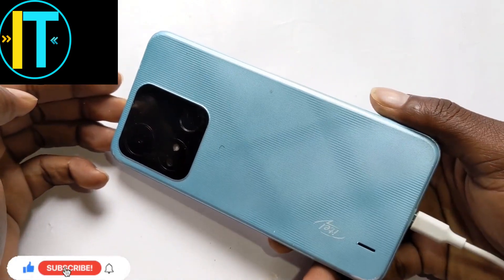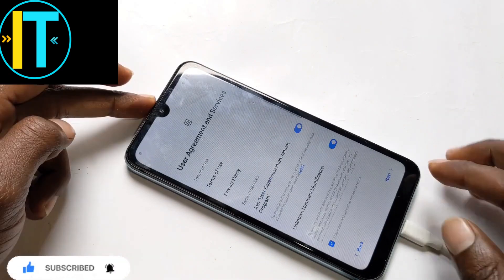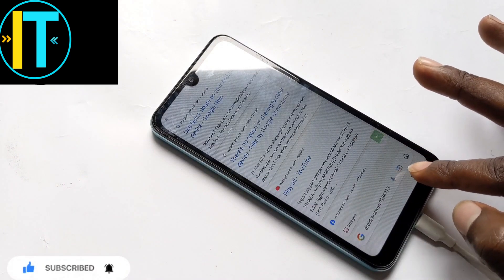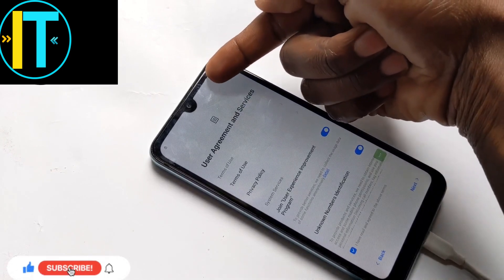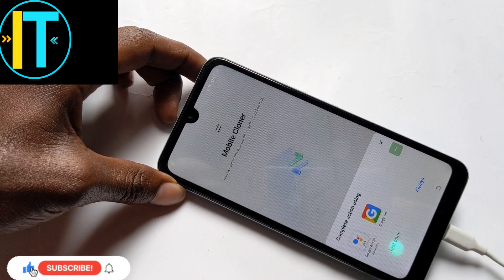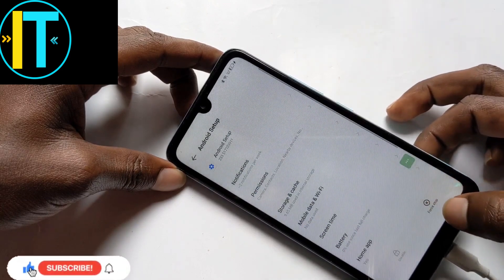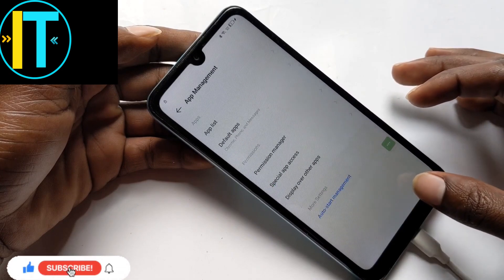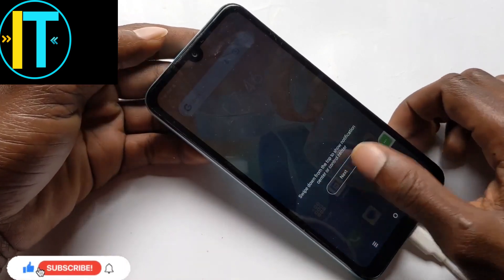⚡ ITEL A04/A632WM FRP Bypass 2025 — Unlock Your Google Account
How to bypass FRP on Itel A04
Itel A04 Google account unlock method
FRP unlock for Itel A04 without PC
Itel A04 bypass Google verification
Unlock Google lock on Itel A04
Remove Google account from Itel A04
Bypass Gmail verification on Itel A04
Itel A04 factory reset protection bypass
Itel A04 FRP bypass without SIM
Itel A04 no PC FRP method
Itel A04 TalkBack method for FRP
Easy FRP unlock Itel A04
Itel A04 FRP bypass with PC
Google lock removal tool for Itel A04
Itel A04 reset locked Google account
Unlock Itel A04 stuck on Google
FRP bypass 2025 Itel A04 latest method
Itel A04 flash file FRP remove
Itel A632WM Google account bypass
How to unlock FRP on Itel A632WM
Itel A632WM FRP bypass without tool
Google lock bypass for Itel A632WM
Itel A632WM FRP unlock using SP Flash Tool
Unlock Gmail verification on Itel A632WM
Itel A632WM TalkBack bypass
Itel A632WM reset Google account
Itel A632WM FRP remove 2025
Bypass Android 13 FRP on Itel A632WM
Itel A632WM stuck on Google screen
FRP unlock Itel A632WM with PC
No PC Itel A632WM FRP method
Remove old Gmail from Itel A632WM
Itel A632WM Google protection removal
FRP apk for Itel A632WM
Bypass lock screen on Itel A632WM
Factory reset Itel A632WM with FRP
How to use SP Tool for Itel A632WM
Itel A632WM software FRP fix
FRP unlock on Itel A632W phone
Google account bypass for Itel A632W
Bypass Gmail login Itel A632W
Itel A632W no PC Google unlock
Itel A632W bypass Android 13
Unlock Google screen Itel A632W
Remove Google account on Itel A632W
Flash tool method for Itel A632W FRP
TalkBack method for Itel A632W
Itel A632W unlock without email
Itel A632W FRP unlock free method
Bypass factory reset lock Itel A632W
Use FRP apk for Itel A632W
Unlock Itel A632W Google FRP
Fix Itel A632W stuck on login
Remove Gmail from Itel A632W
Itel A632W bypass with SIM trick
Unlock account on Itel A632W
Reset Itel A632W without Gmail
Google lock Itel A632W bypass 2025
Best FRP unlock method for Itel
Fast Google unlock Itel
100% working Itel FRP bypass
Latest trick to unlock Google
Easy steps to remove FRP
Step-by-step Itel Google unlock
Video tutorial for FRP Itel
1-click FRP unlock guide
Unlock Itel phone in 5 minutes
FRP bypass without losing data
ITEL A04 google bypass 2025

ITEL A632WM gmail unlock method

A632 W Itel frp unlock

Itel A632 w bypass trick
Itel-A04 unlock google
I-tel A632WM bypass method
How to reset Itel A04 without email
Itel frpbypass method
A04 frpbypass apk
FRP bypass ItelA632WM
Itel A632W, itel 11,12 ,13 new method 100% working without pc
ITEL A04 A632WM FRP Bypass
FRP Bypass
100% Working Method
itel A632W
itel 11
itel 12
itel 13
Easy FRP Bypass
Fast FRP Bypass
ITEL FRP Unlock
FRP Unlock
ITEL A632WM
Bypass FRP Lock
itel FRP Unlocking Method
FRP Bypass Tutorial
Bypass itel A632W
Unlock itel A632W FRP

If you are looking for a new method to bypass your Itel A04 A632WM frp android 13 phone, then this video is for you! In this video, we'll show you a new method that is 100% working and will allow you to access your phone normally.

If you're having problems with your Itel A04 A632WM frp android 13 phone, then this video is for you! In this video, we'll show you a new method that is 100% working and will allow you to access your phone normally.

00:00 Introdução

00:45 5º Lugar

02:10 4º Lugar

04:00 3º Lugar

06:00 2º Lugar

08:00 1º Lugar

So if you're looking for a new method to bypass your
If you are looking for a new ITEL A632W FRP bypass method for Android 13 then you have come to the right place. This new method is 100% working and it has been tested on many devices.If you are having problems with your Android 13 device or you just want to make some changes to it then this is the guide for you. This easy to follow guide will show you how to bypass the ITEL A632W FRP and make changes to your device as you see fit. So if you are looking for a new ITEL A632W FRP bypass method then be sure to check this out!ITEL A04 A632WM FRP BYPASS ANDROID 13 |itel A632W, itel 11,12 ,13 new method 100% workingIf you are looking for a new way to bypass Android security then you need to try this ITEL A04 A632WM FRP BYPASS ANDROID 13 |itel A632W, itel 11,12 ,13 new method 100% working. This new bypass method is 100% working and it will allow you to bypass security restrictions on Android devices. This could be a life-saver if you are stuck with a locked Android phone or if you want to use an Android phone on a different carrier